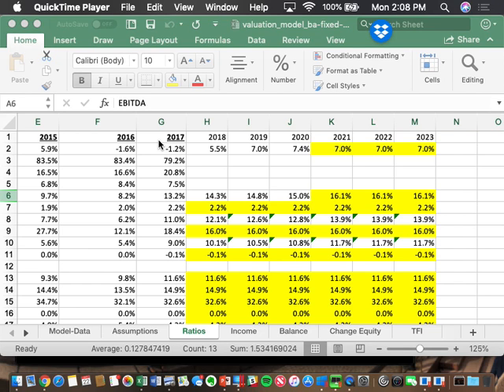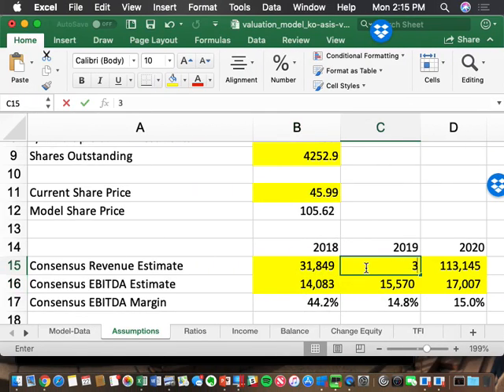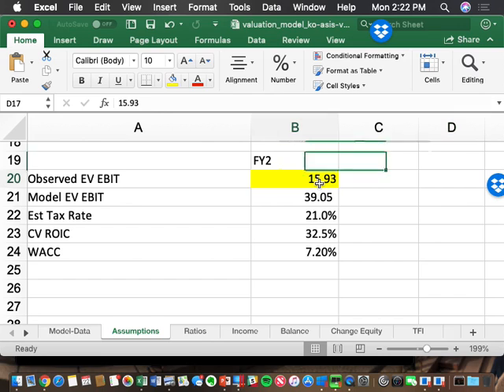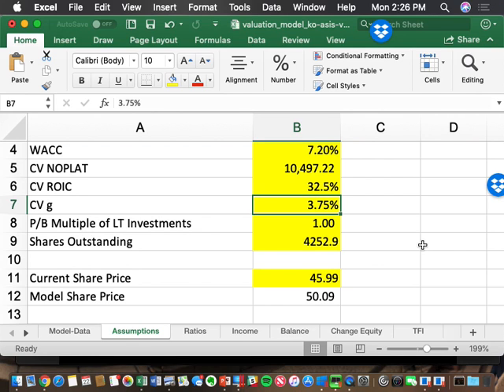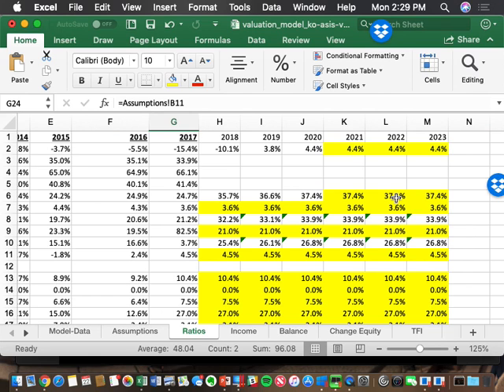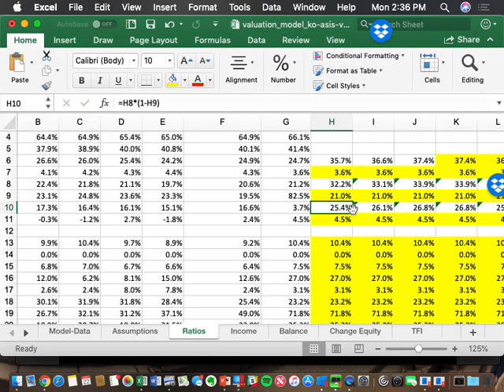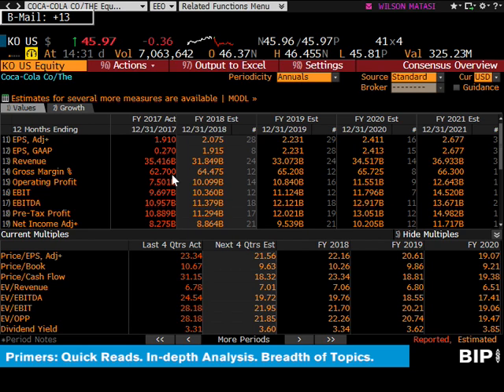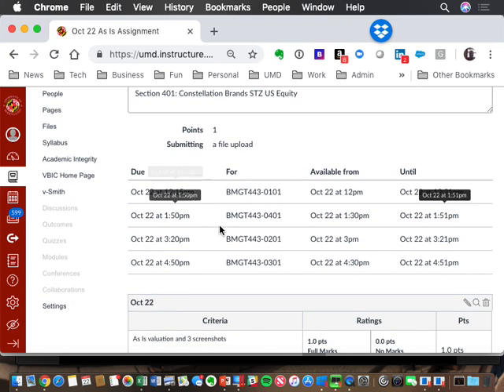Oct 22 Coke Valuation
As Is Valuation of Coke